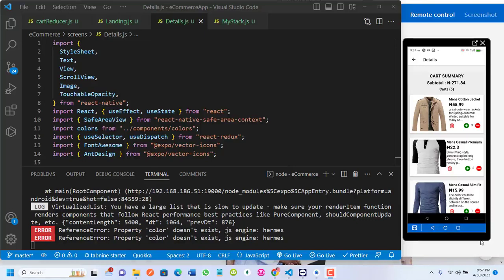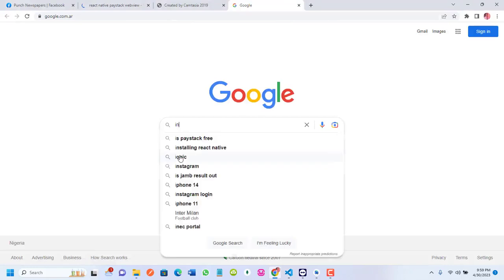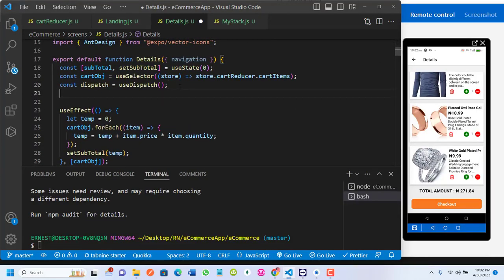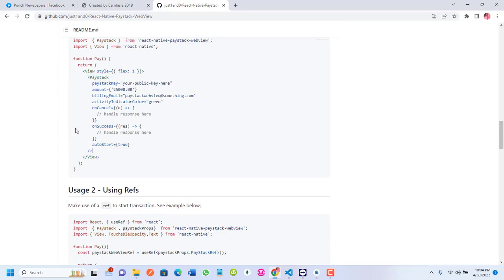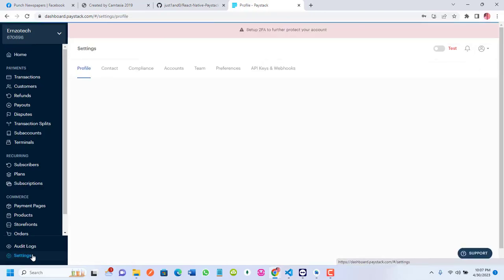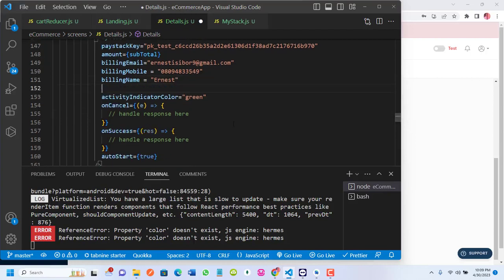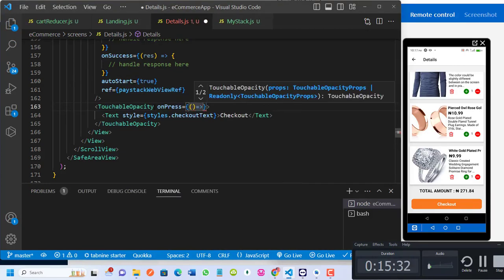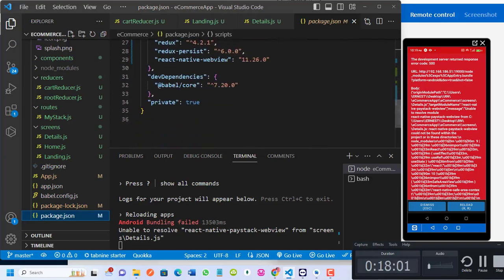Integrating PayStack Payment Method in React Native- Part 1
This video will show you how to integrate paystack payment in react native